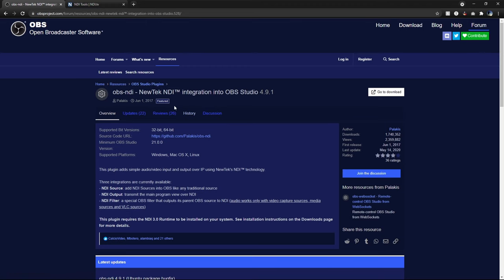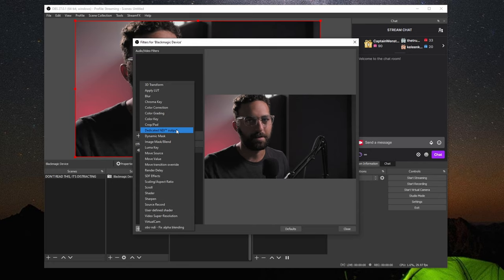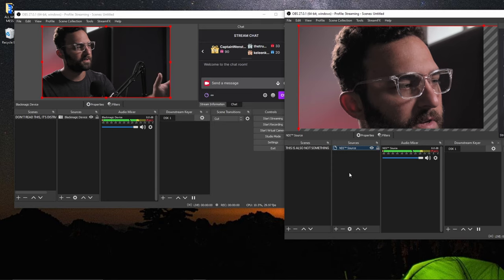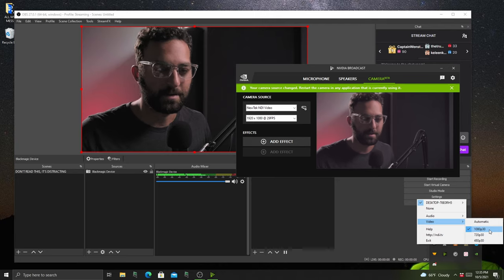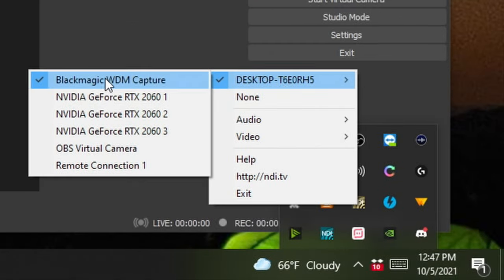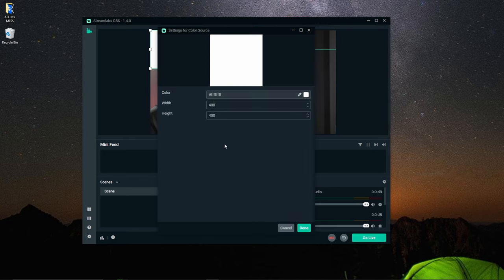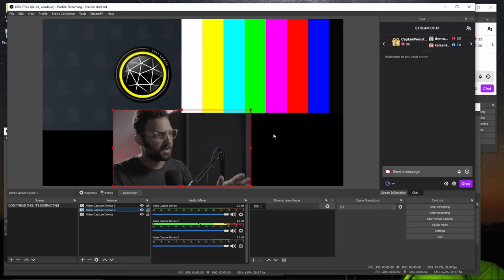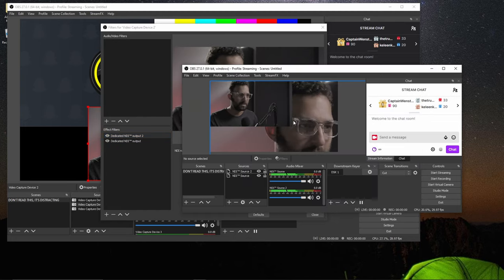Use ANY WEBCAM in Multiple Software Simultaneously - NDI Tutorial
Getting stuck with wanting special effects for your webcam but have limitations with the single software limit?  This video breaks that gate wide open.

Also, with Virtualcam, this also has a filter that appears to do a similar function, but it is also limited to just a video signal and won't allow for multiple outputs on a single source like the NDI filter does.  And it can also mess with some color correction you have on the source.  It's generally not recommended for this type of use as a filter, but the option is there.

- Links -

That's The Way - Harris Heller

- The Socials! -